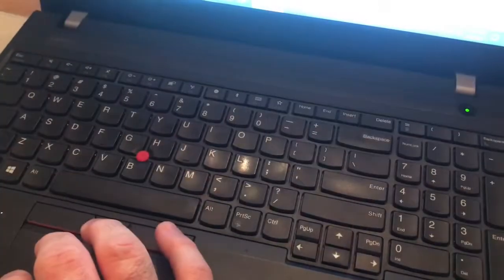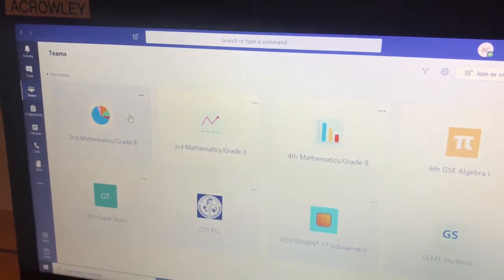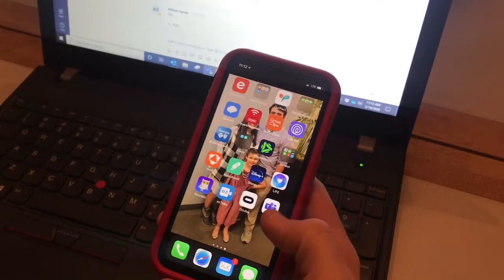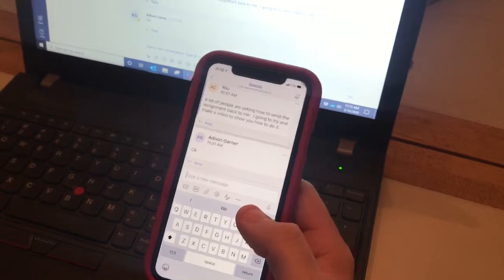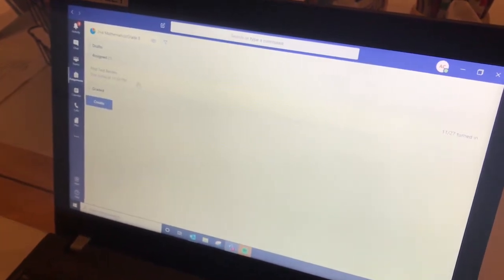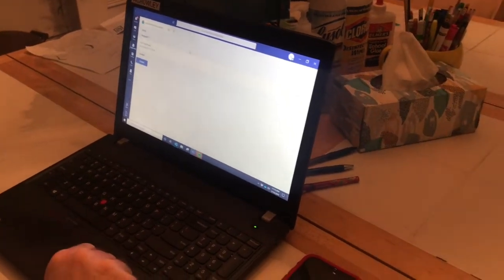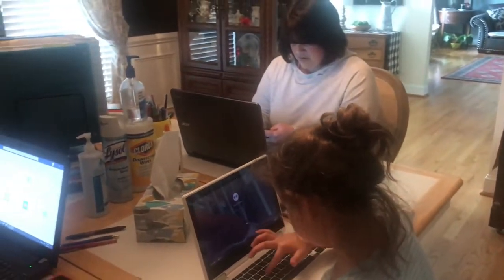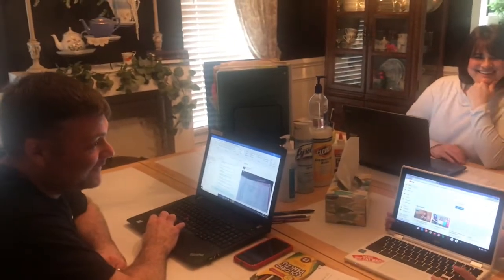How To Upload An Assignment On Microsoft by Coach Crowley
Homes have become virtual classrooms